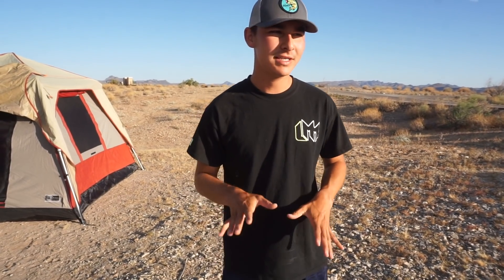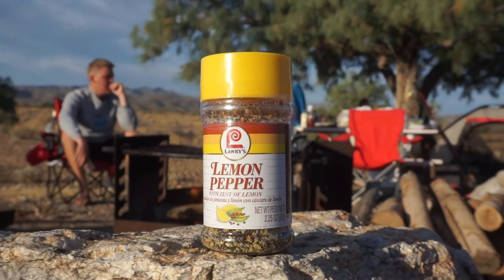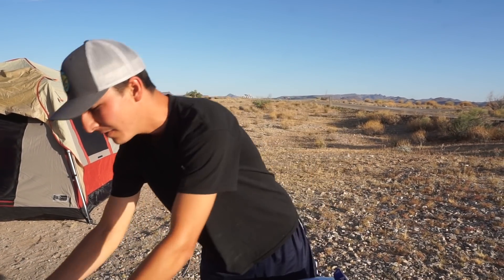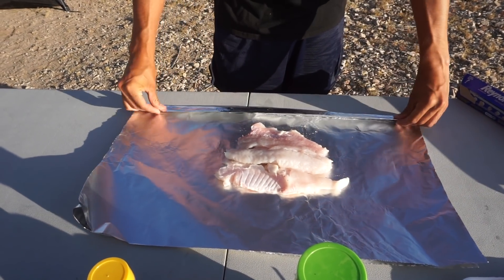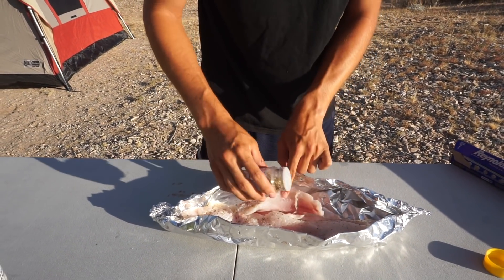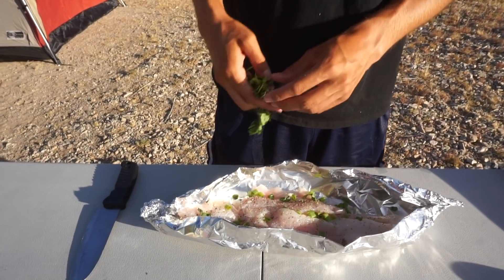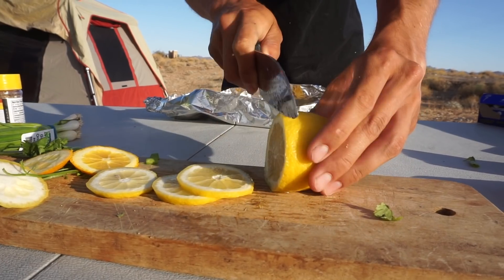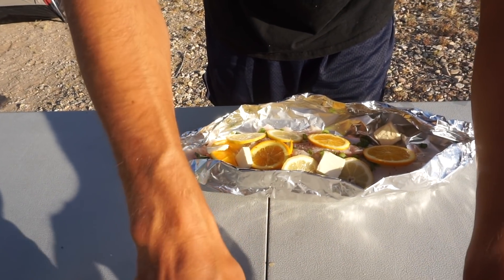Catch n' Cook | Alamo Lake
Decided to drop this video before the fish catching at Alamo Lake peeps. I hope you all have a wonderful fathers day weekend be safe, don't drink and drive, and FISH on! Hopefully you can use this recipe and make some delicious a$$ fish too.

Ingredients
- Garlic Salt
- Lemon Pepper
- Green Onions
- Oranges
- Lemons
- Cilantro
- Butter
- Foil Paper for the Grill

*ALL MUSIC PRODUCED BY MIKEYWIZARD*